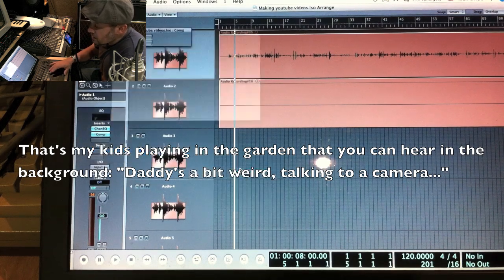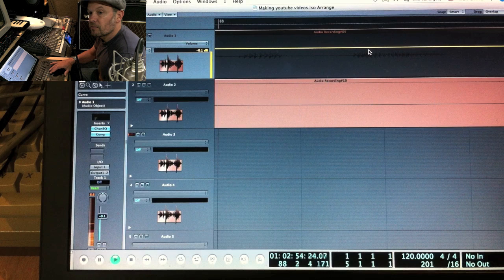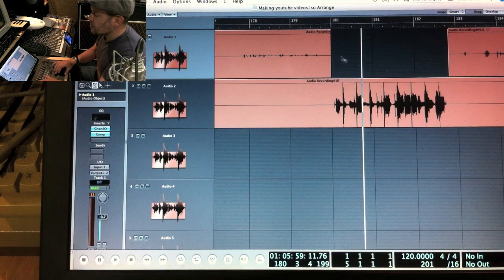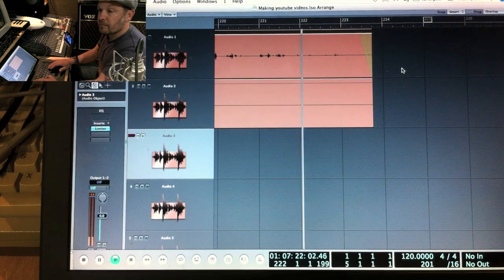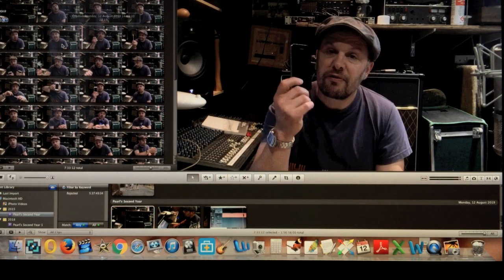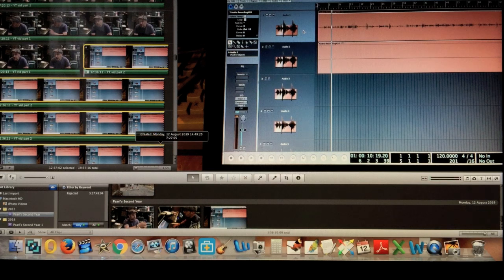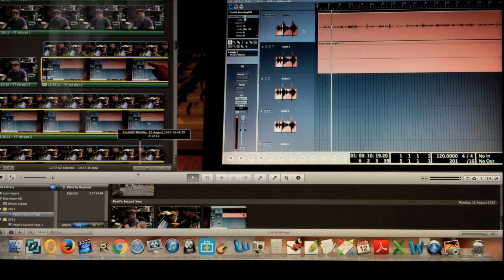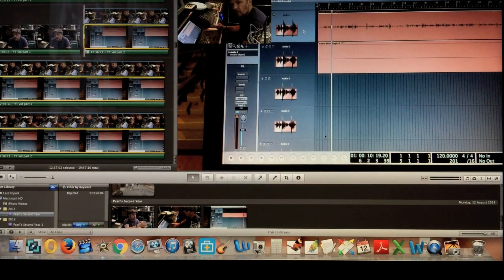Making Films for YouTube: Recording Soundtracks & Audio Processing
I've made all of my films for YouTube in the same way since I started - I use iPhone cameras, but separate audio recording hardware and software to get the loudest and cleanest result. Generally we all watch videos on tablets or phones - TV is more for Netflix, Amazon Prime, BBC, ITV, etc.

I remember the following rule that a film-maker told me:

"Lower quality picture can be forgiven if the soundtrack is decent - we were quite happy with Black & White and a 4:3 ratio".

That's a good rule. It certainly wouldn't work the other way round: imagine a 4k movie quality with a grainy mono sound.

This film is in three parts:

0:00 the recording itself and a bit about the gear used
7:19 the audio processing
19:57 the putting together of audio and video

Using an old version of iMovie (2009), I drag the audio (made using Logic Pro 7, from 2003) in line with the video, and in this film, I talk about the hardware I use, and the Apple products that I used here have a combined age (as of 2019) of 34 years:

iMac (2010) - Video rendering (iMovie) and final production;
MacBook (2007) - Audio recording and processing (Logic Pro 7);
iPhone 4 (2012) - Camera 1;
iPhone 5 (2013) - Camera 2.

One of my points here is that the gear I use is much older than most computers, and that everything has a good use, long after its projected service life. It's worth pointing out that my old MacBook has never 'seen' the internet. Nobody is throwing bits of code at it to make it go wrong...

I use a few other things too:

sE3300 mic for narration, with:
Focusrite Saffire PRO56 - a multi-input audio interface;
Zoom H2 handy recorder for narration where mains electricity is not available or when a full set-up is not appropriate.

As a recording musician, I have the necessary higher-end kit, but a Zoom H2 is a very useful device, and together with GarageBand, you can produce a good soundtrack with the audio know-how. You can also use the Zoom iQ6 for recording audio onto an iPhone/iPad.